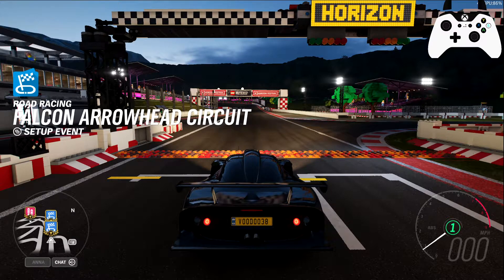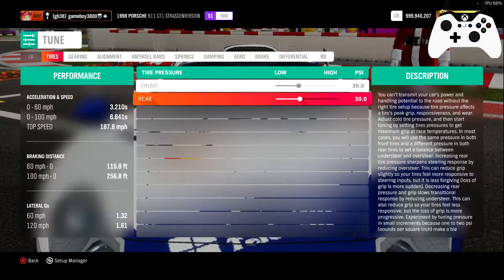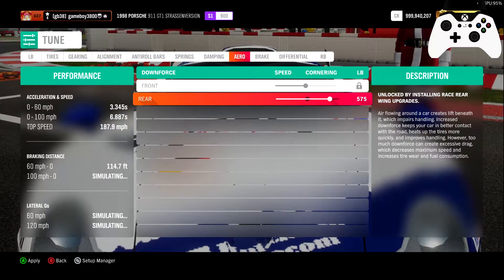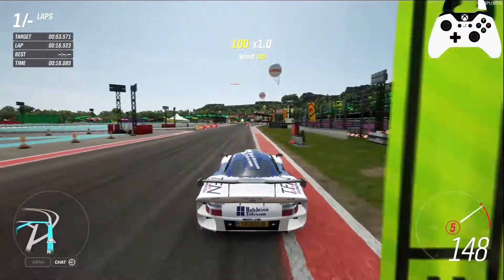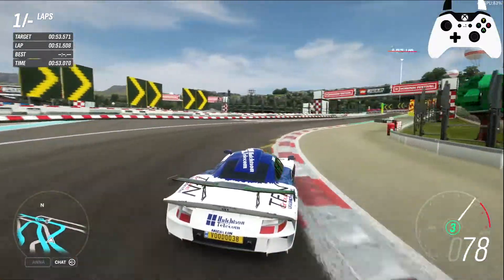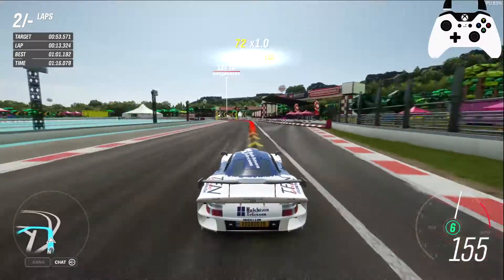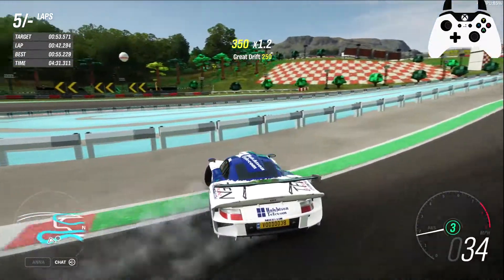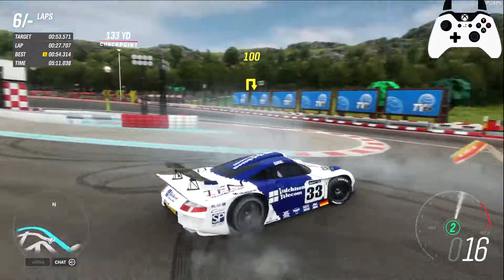Forza Horizon 4; S1 GT Battle at the Falcon Arrowhead Circuit Ep12; Porsche 911 GT1 VS KTM X Bow GT4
Q: what?
A: what?

A: nope. I just do stupid videos of it. FLyInG 2 YoUr SoUL, Jedipresence, and MJamFan22 are the lead developers of it.